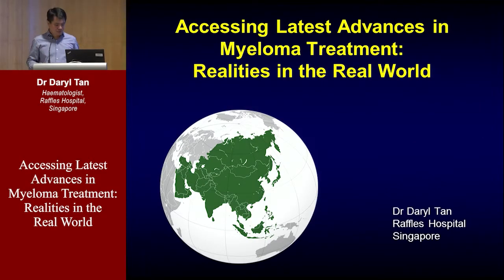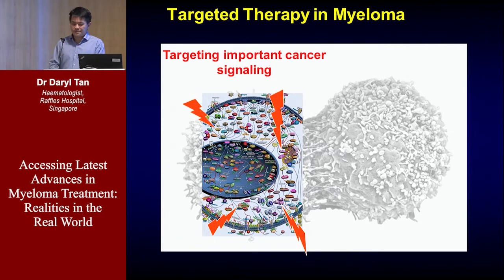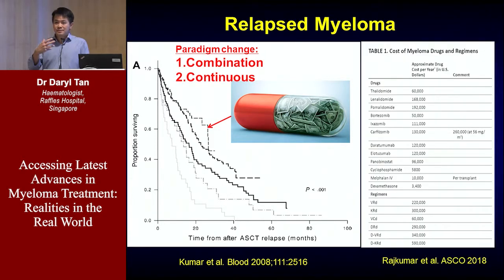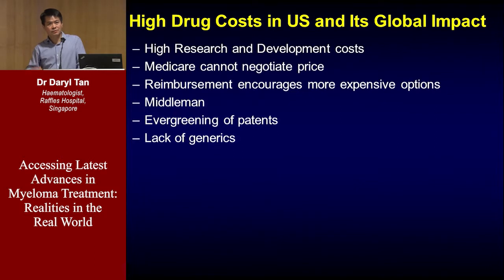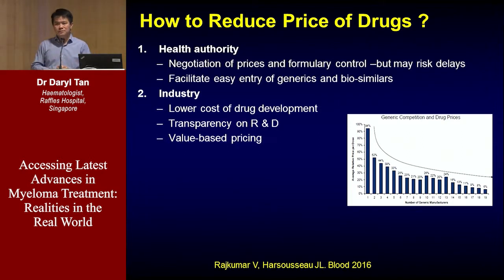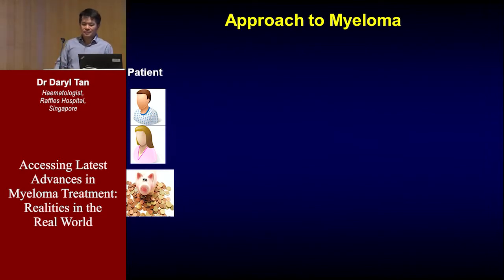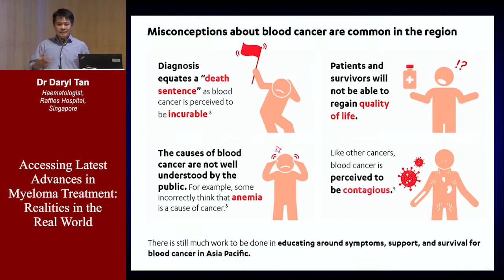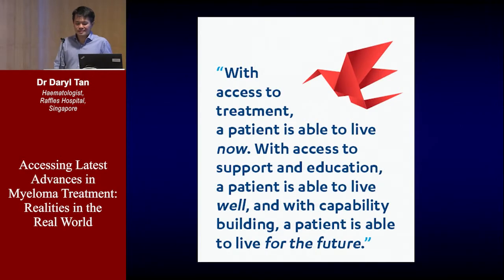SG Myeloma Patient Forum '19 - Accessing Latest Advances in Myeloma Treatment by Dr. Daryl Tan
Dr. Daryl Tan, of Raffles Cancer Centre, discussed accessing the latest advances in myeloma treatment. His presentation convered cost-effectiveness of treatment, subsequent side effects, and how to optimize treatment. He encouraged patients to take a more active role, in advocating for their own patient rights, and for affordable healthcare.